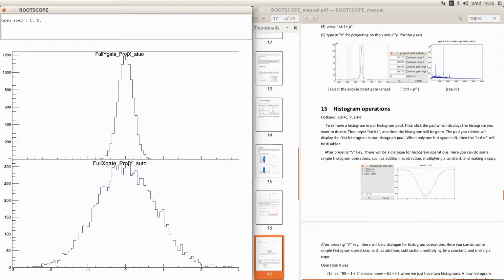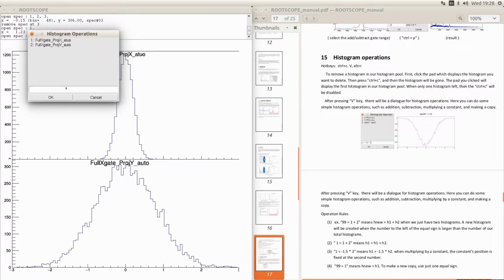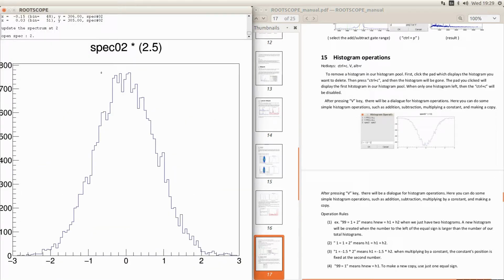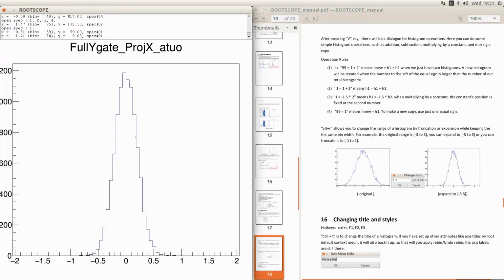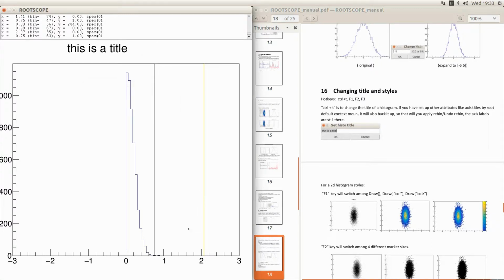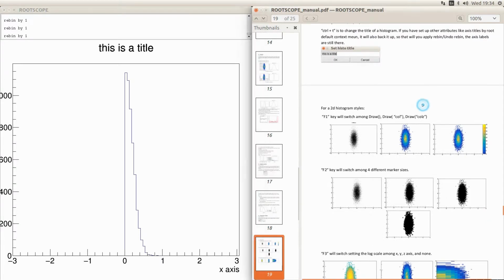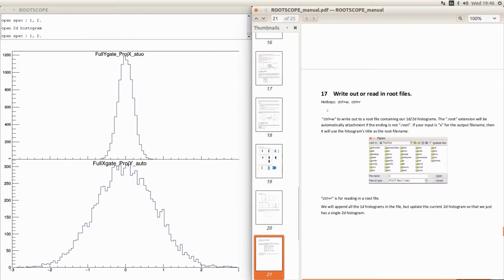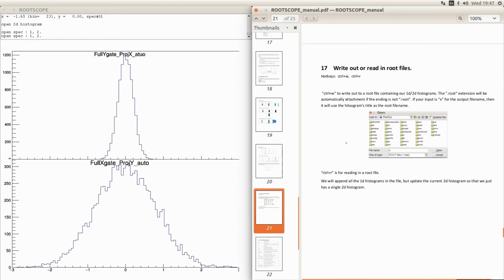ROOTSCOPE demo part3